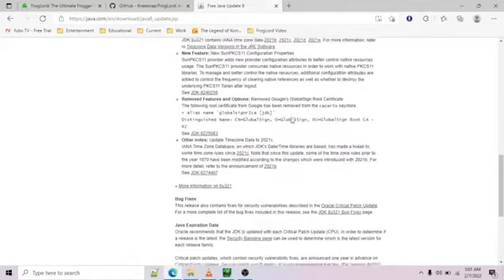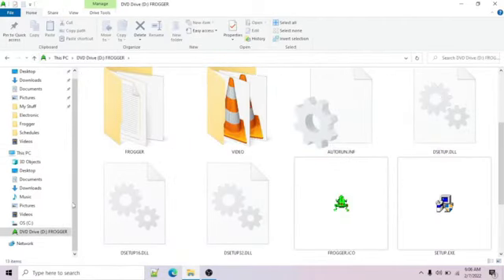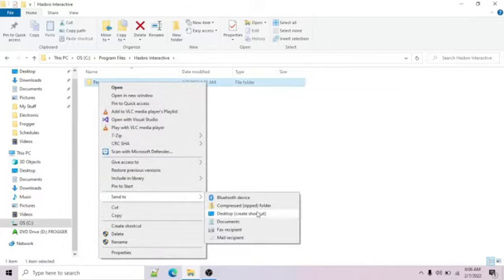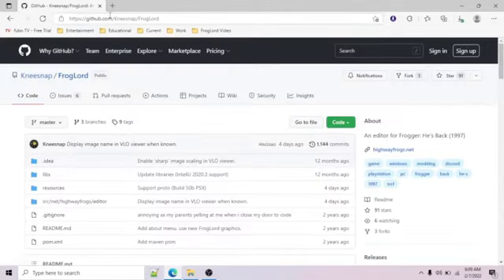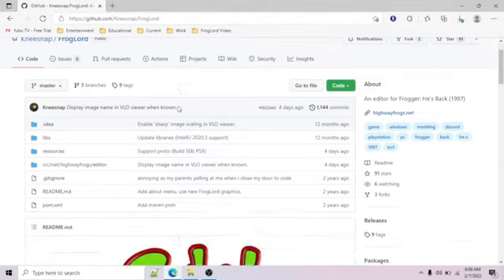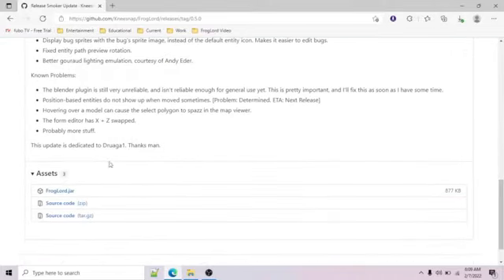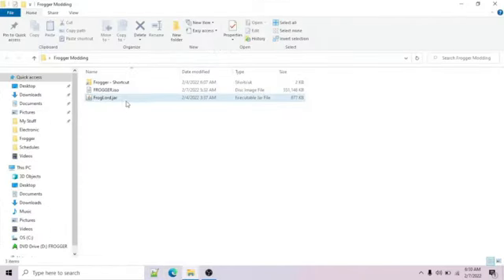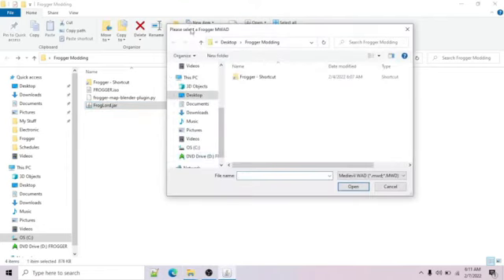Froglord Tutorial 1: Installing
In this video I teach you how to get and use Froglord, the romhacking software for Frogger He's Back.